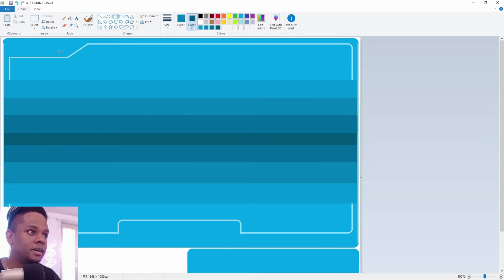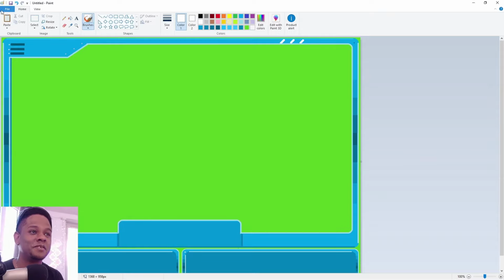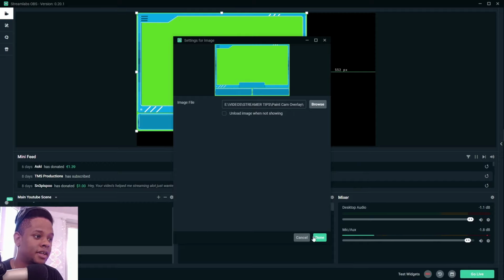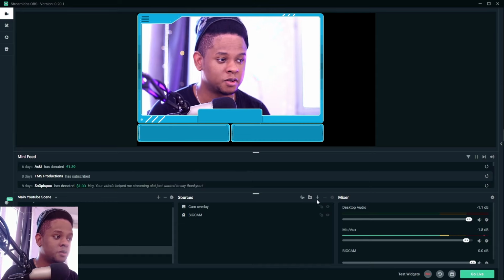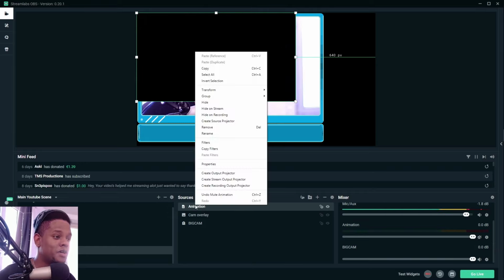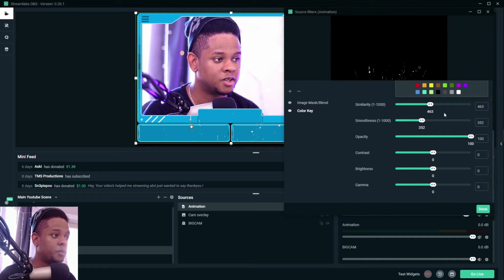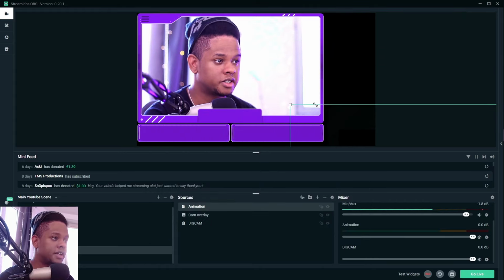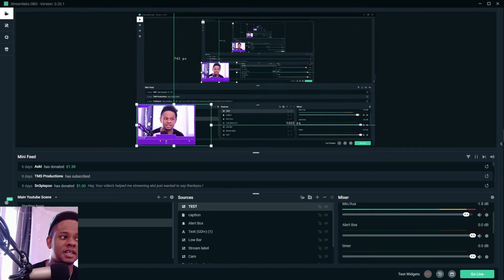Animated Webcam Overlay WITH MS PAINT!? (Free Download)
How to make and animated webcam overlay with MS Paint, for OBS studio or Streamlabs OBS. Take your livestream to the next level with an animated facecam overlay!